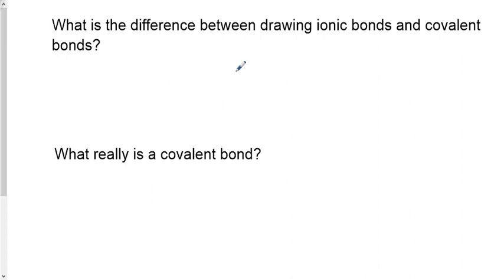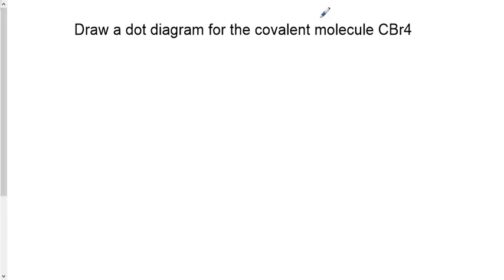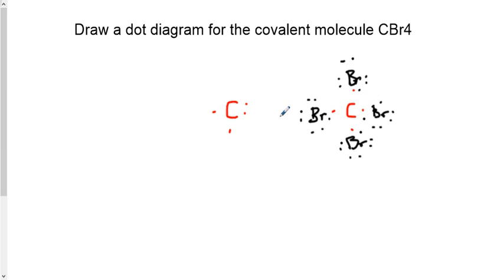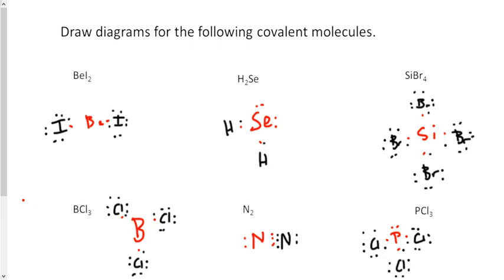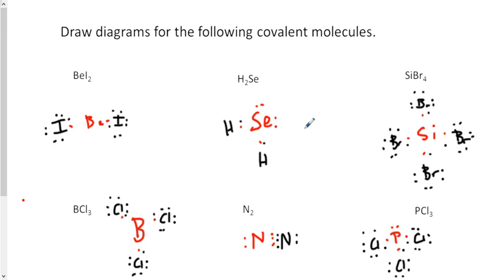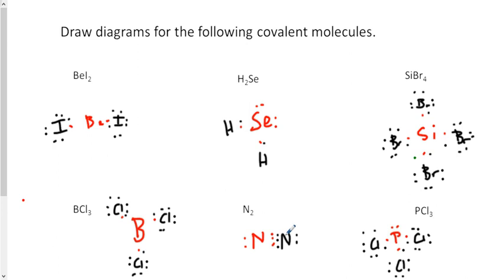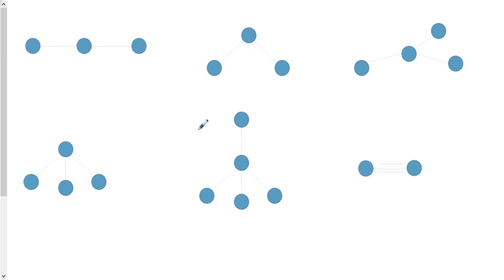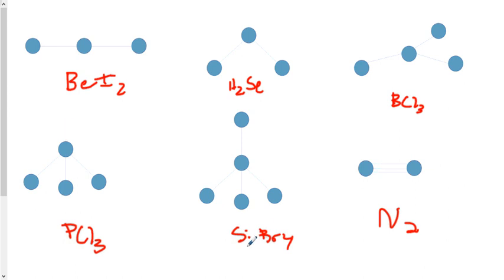Covalent Bond Review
This video reviews the difference between ionic and covalent bonds, and shows how to diagram covalent molecules and match them to their three dimensional structures.